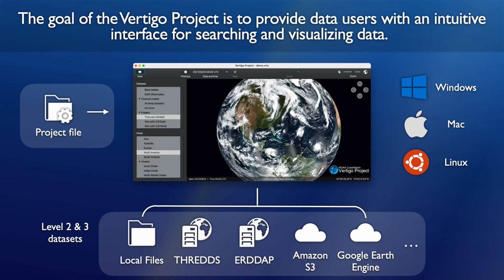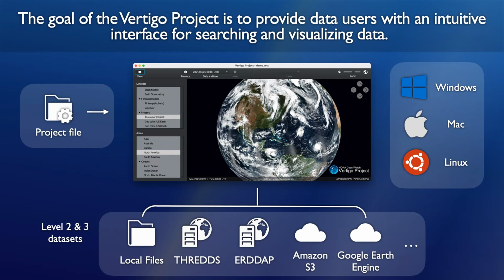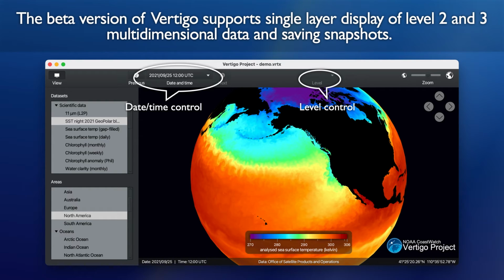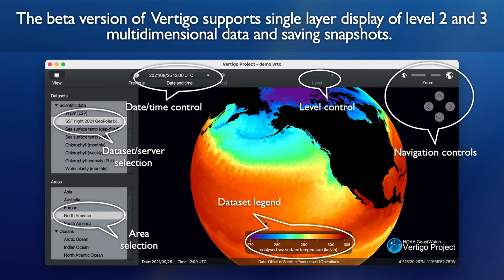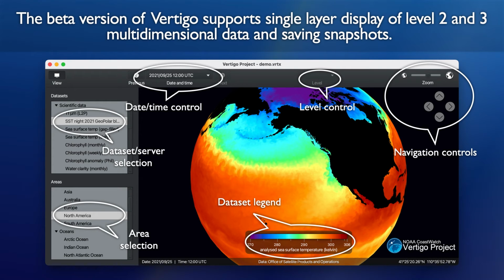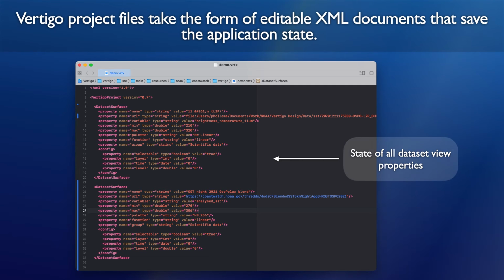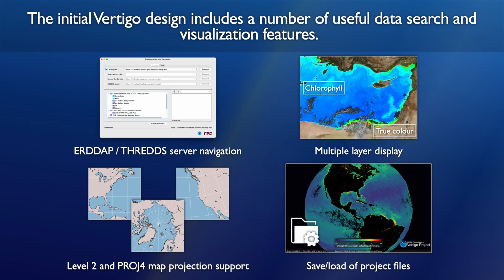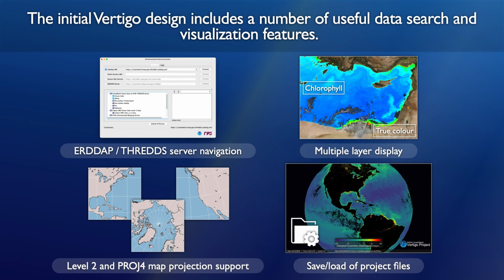Vertigo 2021 Update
Presentation on the current state of the Vertigo Project given at the annual NOAA CoastWatch meeting in 2021.